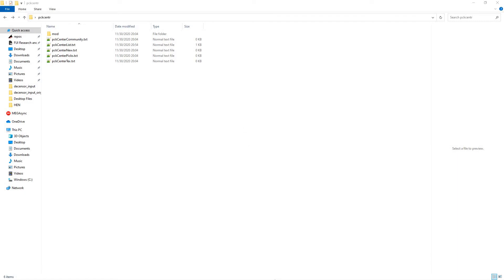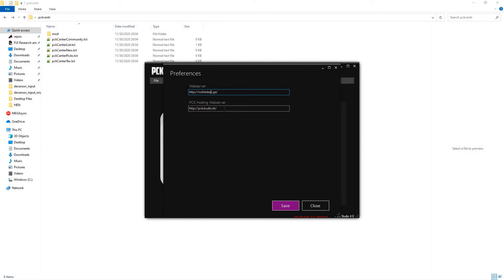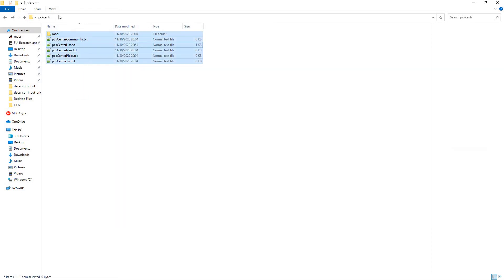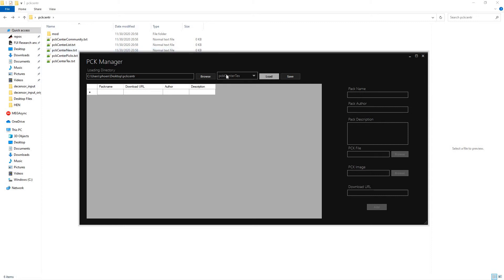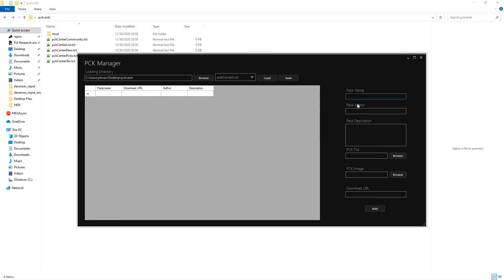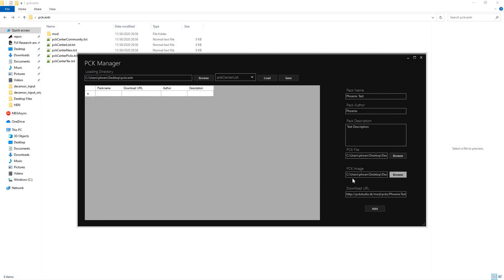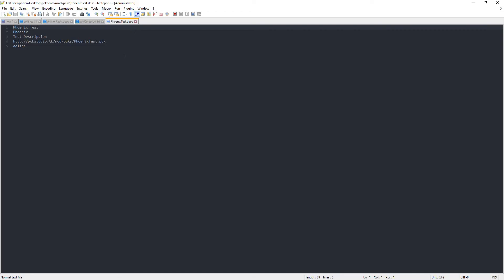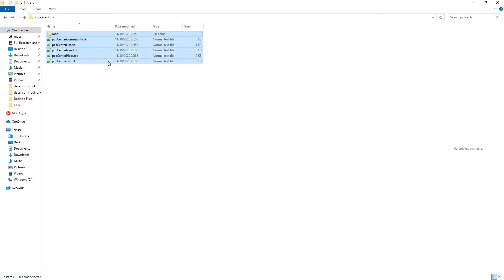PCK Studio Update; Website Prep tool and server selection!